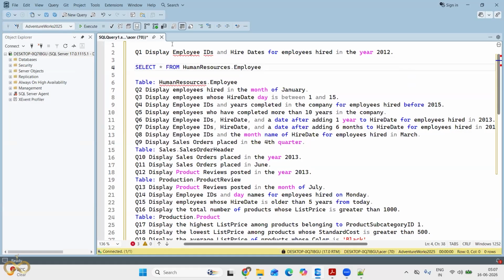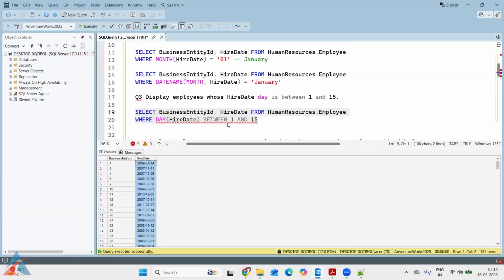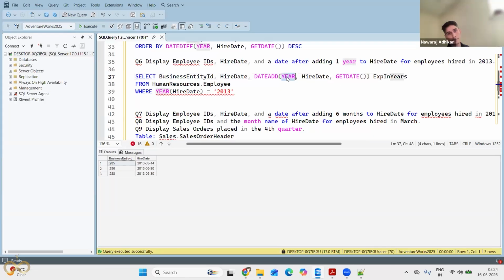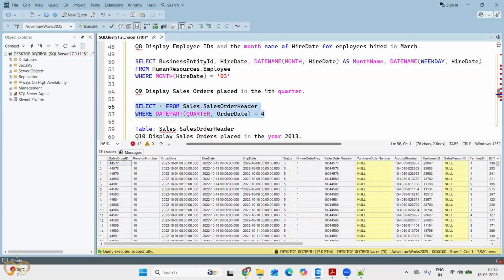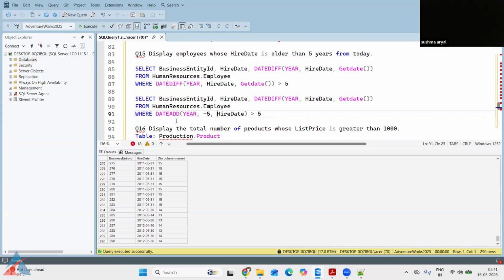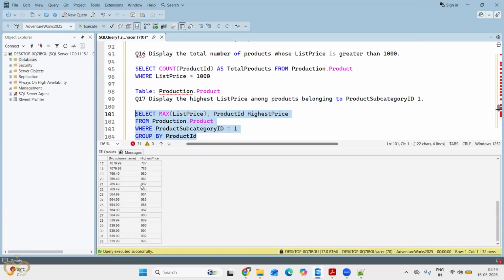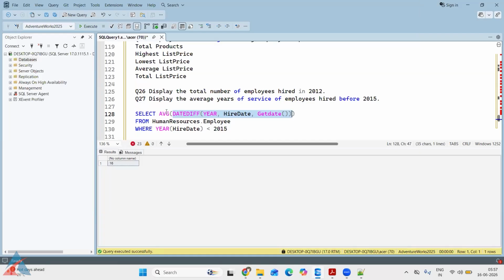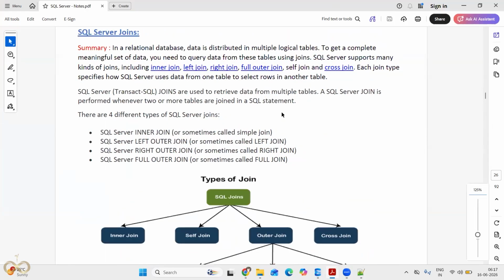Mastering SQL Date and Aggregate Functions for Efficient Data Analysis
Get ready to supercharge your SQL skills with Zorba softED's in-depth training on Date and Aggregate Functions! 🚀 Whether you're a beginner or an experienced SQL developer, this video is packed with practical examples and expert tips to help you master these essential concepts. 📊

- Understand the basics of Date and Time functions in SQL- Learn how to use Aggregate Functions like SUM, COUNT, AVG, MAX, and MIN- Practice with interactive examples and exercises

Date and Aggregate Functions are a fundamental part of SQL that allow you to manipulate and summarize data. In this video, we'll cover the most commonly used functions, including DATEPART, DATEDIFF, and GETDATE, as well as Aggregate Functions like SUM, COUNT, AVG, MAX, and MIN.

Mastering Date and Aggregate Functions is crucial for anyone working with data in SQL. You'll be able to analyze data, identify trends, and make informed decisions with confidence. This video will give you the skills you need to take your SQL skills to the next level.

Zorba softED provides online IT training for learners who want practical IT skills and career-focused learning. Our expert instructors and hands-on training will help you achieve your goals and succeed in the IT industry.

This video is perfect for:- SQL beginners who want to learn the basics of Date and Aggregate Functions- Experienced SQL developers who want to improve their skills and knowledge- Anyone interested in data analysis and manipulation with SQL

🔗 Important Links

We're always here to help you learn and succeed in the IT industry.